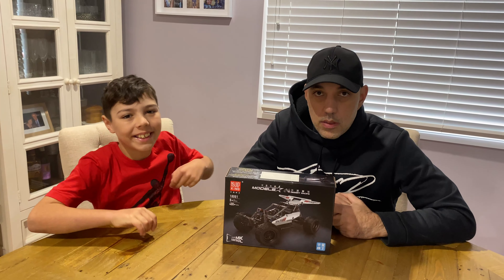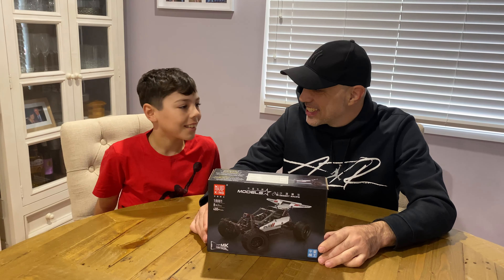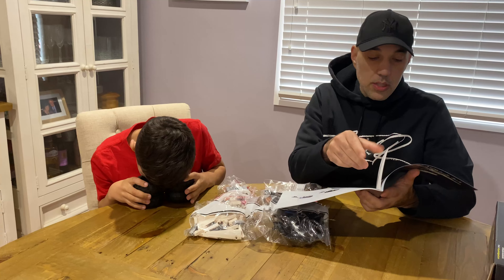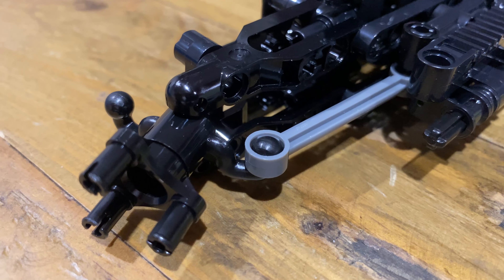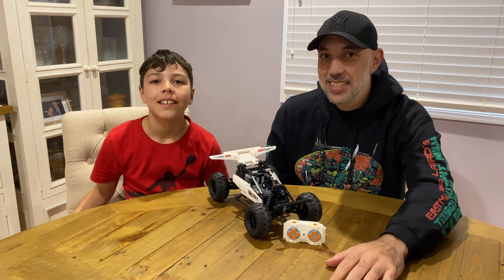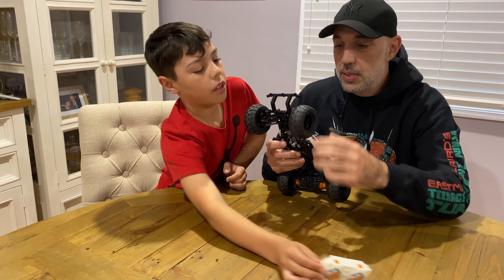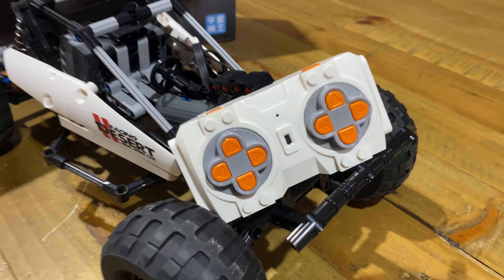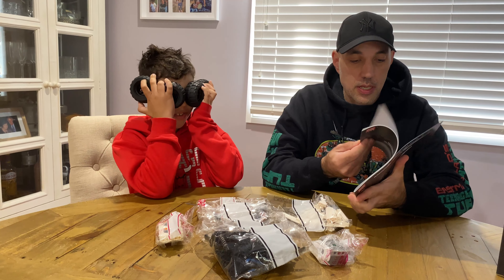Mould King Desert Racing #18001 Review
Chapters
00:00 Intro
1:06 Box
1:49 In the box, in the set!
3:12 Let's build it!
4:16 Review
6:44 Outro
6:57 Out-takes